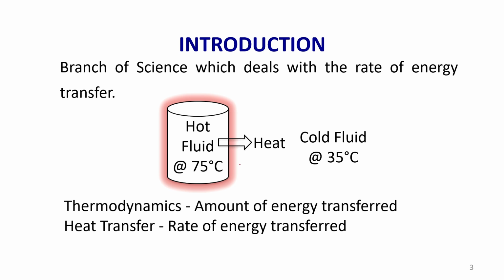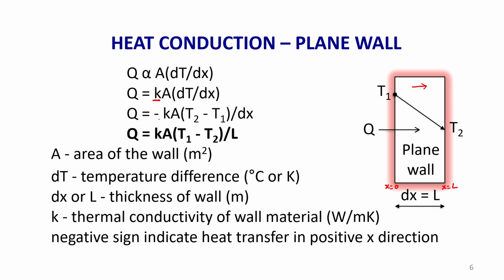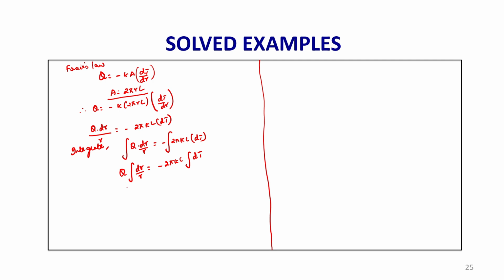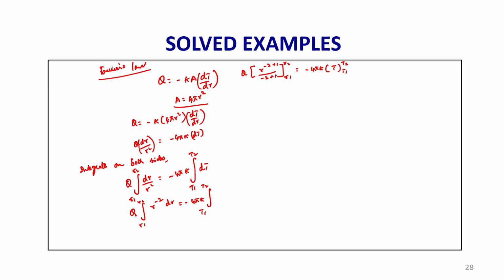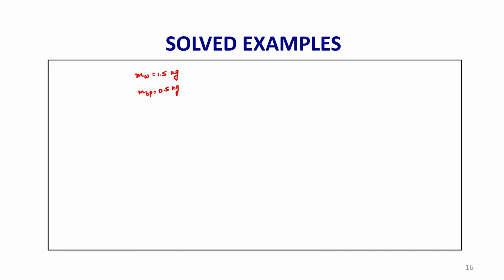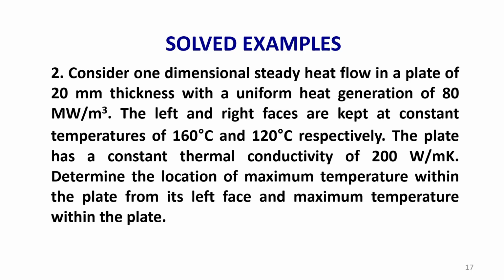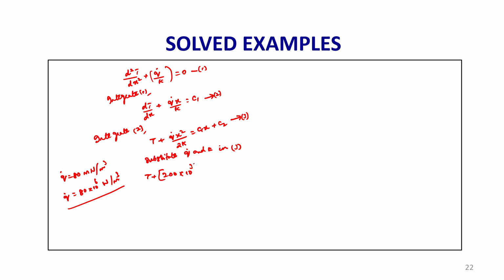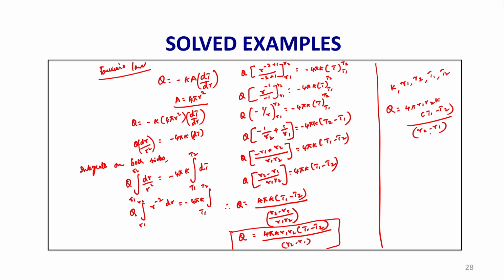Lec25: Conduction Heat Transfer